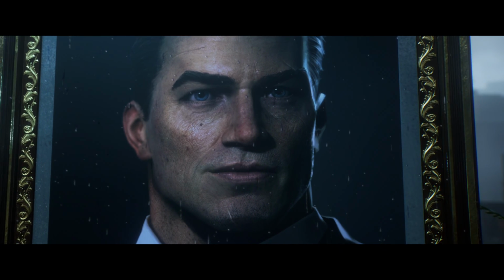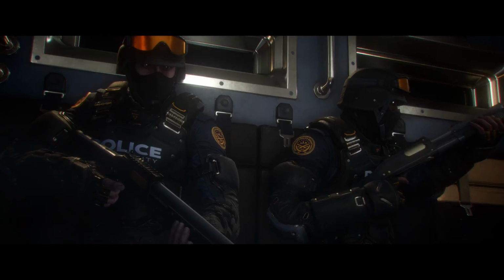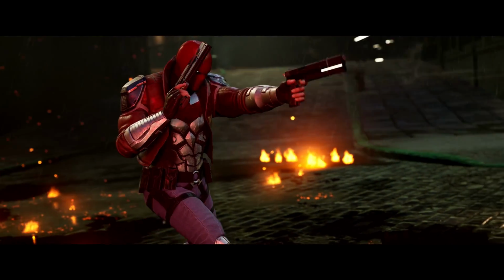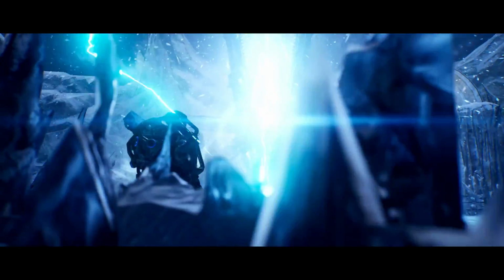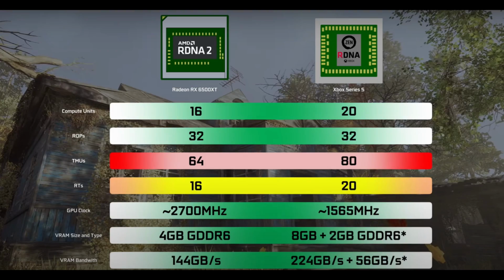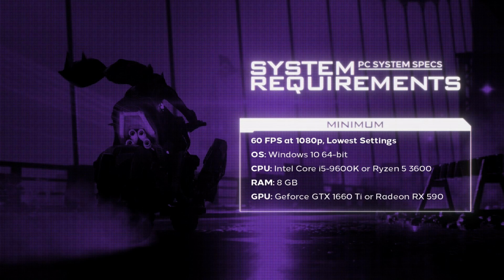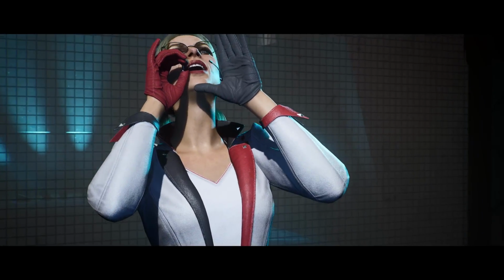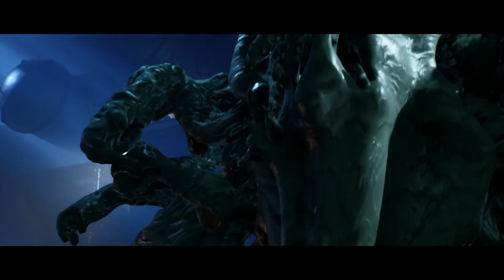Gotham Knights Only 30 FPS On Xbox Series X | Gotham Knights Limited To 30FPS On Consoles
This weekend, WB Montreal has confirmed that Gotham Knights is 30 FPS on consoles. Are the next-gen Consoles bottlenecked already? Poor optimizations or lazy Devs? Lets talk about it!